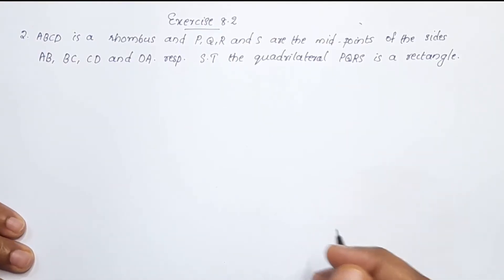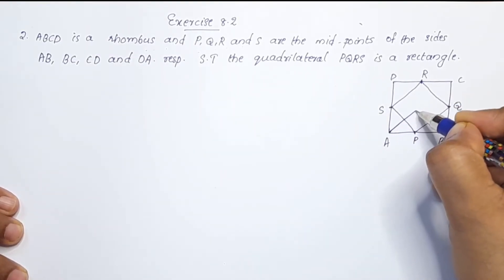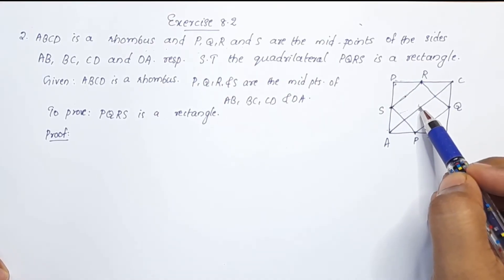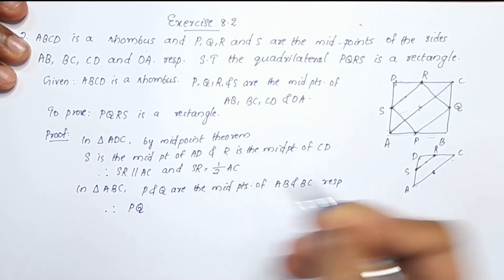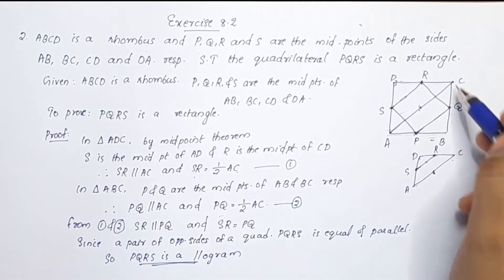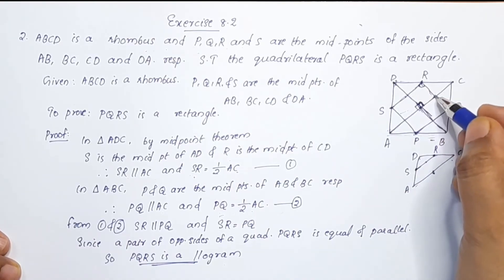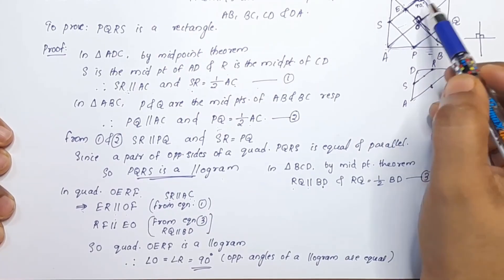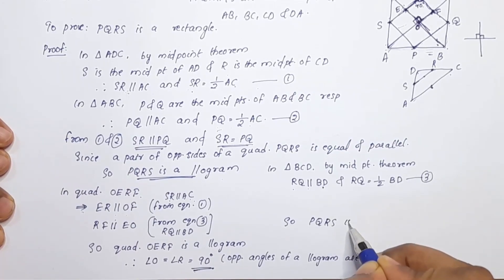Q.no.2 Ex.8.2 CBSE Class 9 Maths Chapter 8 Quadrilaterals In Malayalam/CBSE Classes By Grace Jose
Topics
1) cbse maths class 9
2) cbse maths class 9 chapter 8
3)cbse classes by grace jose
4) ncert maths solutions
5) quadrilaterals class 9 maths
6) class9 chapter 8 maths
7)  class 9 maths  chapter 8 exercise 8.2 Q.no 2
8) class 9 quadrilaterals introduction in malayalam